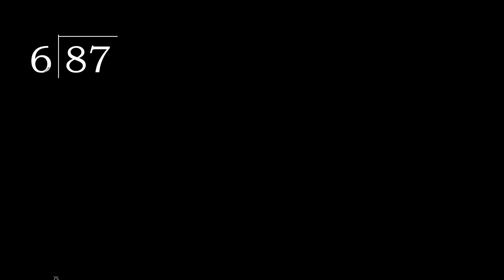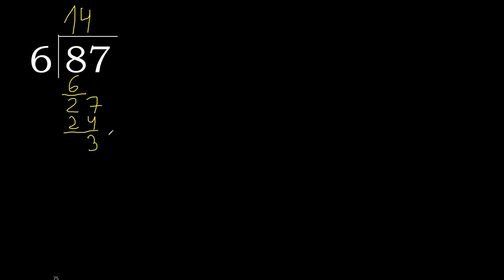Divide 87 by 6 , decimal result . Division with 1 Digit Divisors . Long Division . How to do